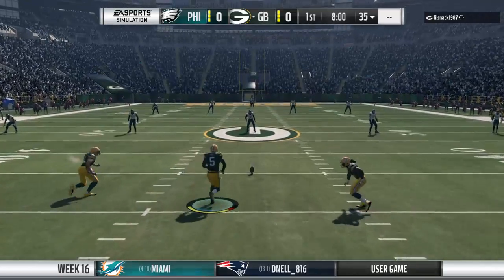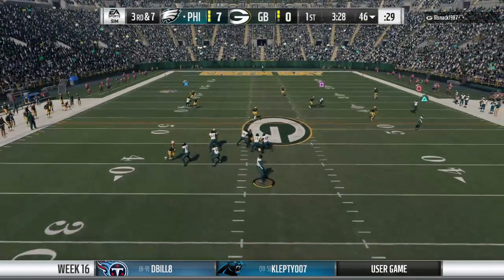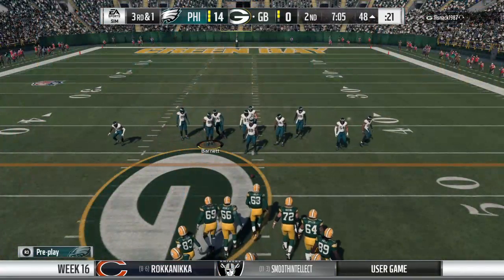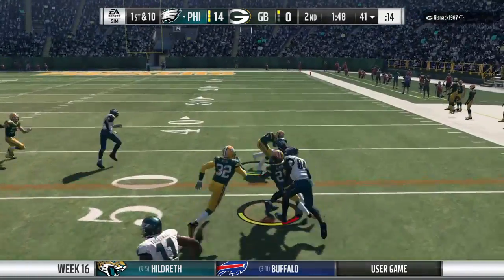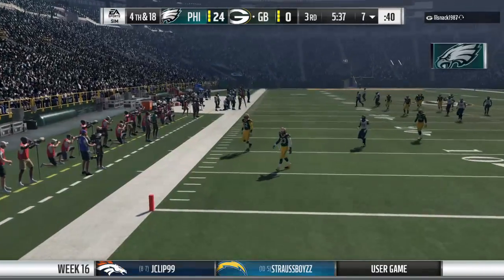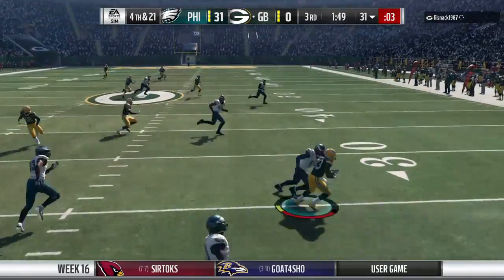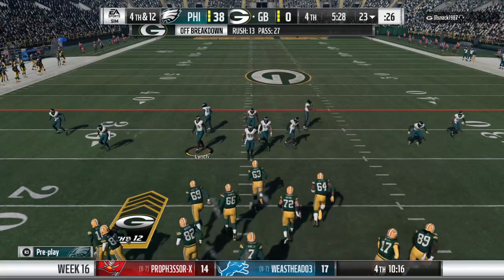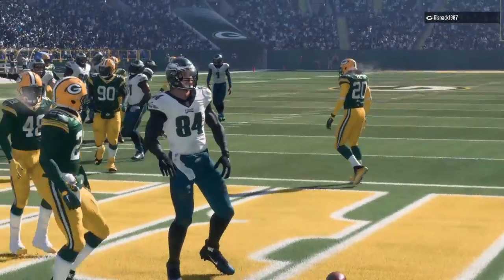SupaMedic803's Live PS4 Broadcast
PS4 Madden Simulation Style CFM. A consolidated channel for the leagues viewing purposes.